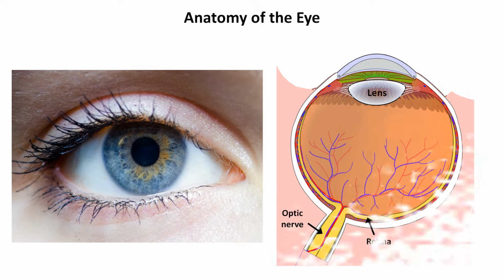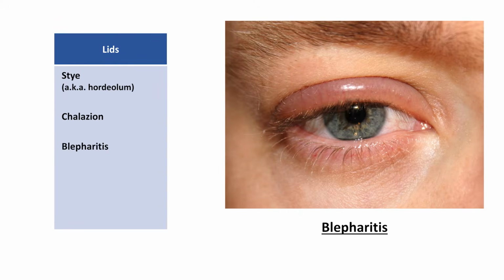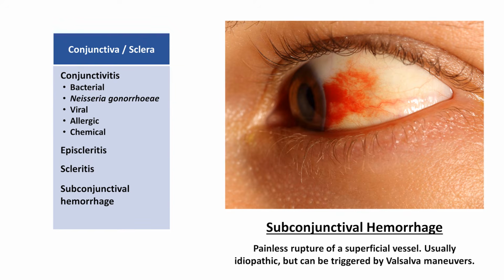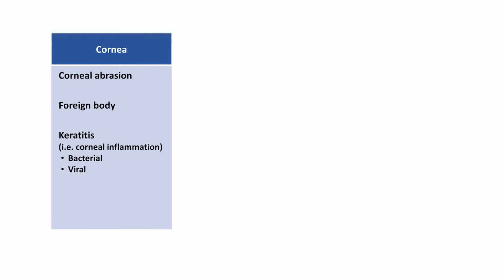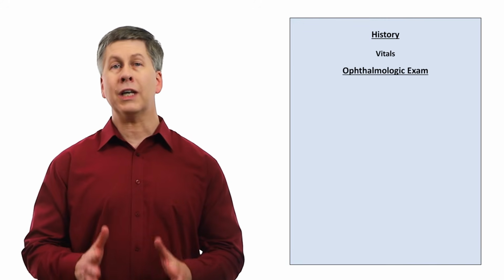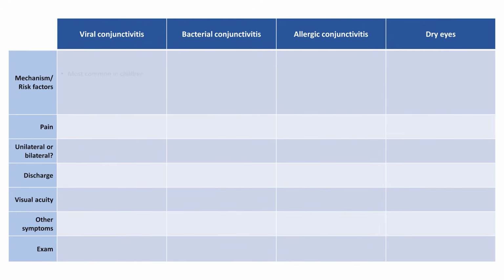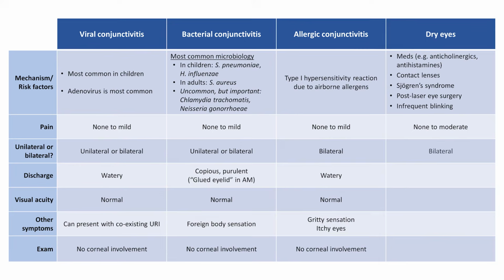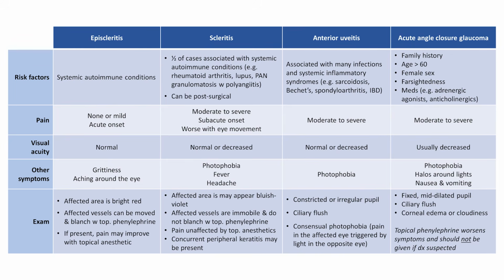An Approach to a Red Eye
A discussion of the causes and evaluation for an acute red eye, including conjunctivitis, dry eyes, keratitis, uveitis, and acute angle closure glaucoma. A brief overview of eye anatomy is included as well.